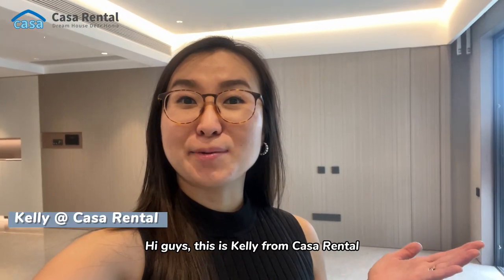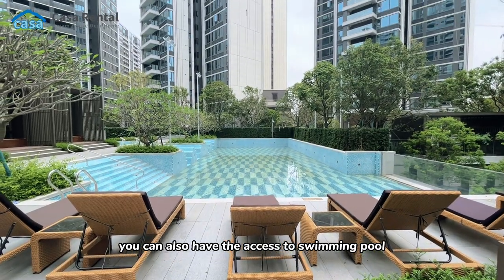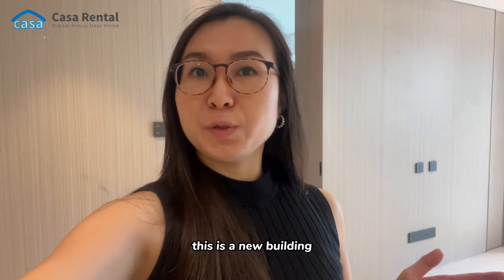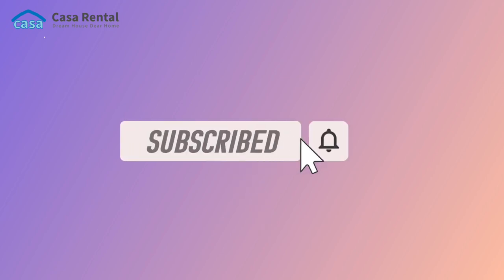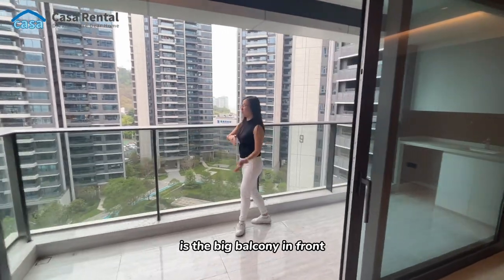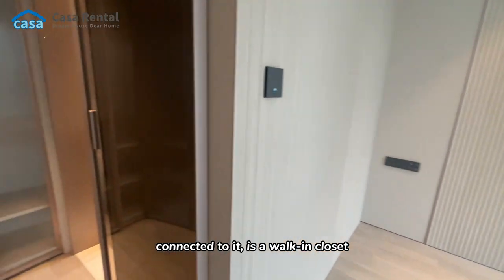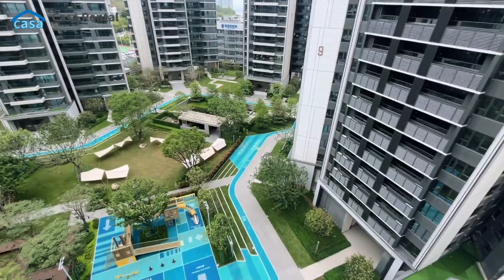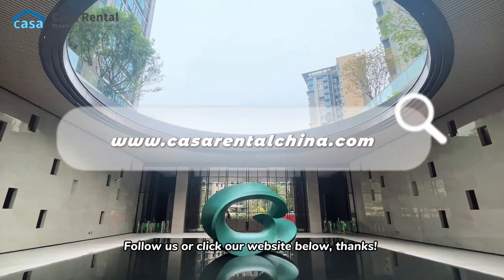Brand new 115m² modern apartment in Chiwan | Shenzhen Apartment Tour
Welcome to our Shenzhen apartment tour! In this video, I'll be taking you on a virtual tour of a 3-bedroom apartment in Chiwan, Nanshan District, Shenzhen City of South China!

「 Apartment summary 」
Space: 115 square meter
Room: 3 bedroom, 2 bathroom, 1 kitchen
Rent: 12000～13000 RMB per month

Modern decoration, applied with dishwasher, built-in fridge
Huge balcony in the front
Beside Small Nanshan Mountain
Quiet neighbourhood
Brand new compound released in 2023, swimming pool, sharing lawn, library inside the compound, huge parking lot
Close to international school
557 meter away from Chiwan station at line 2 ,5 and 8

Check out the video to see more details!

Do you like these type of apartments? Comment on below 👇
​ @Casa Rental